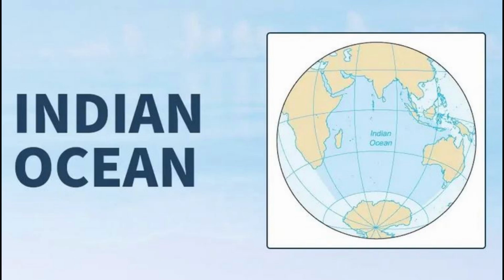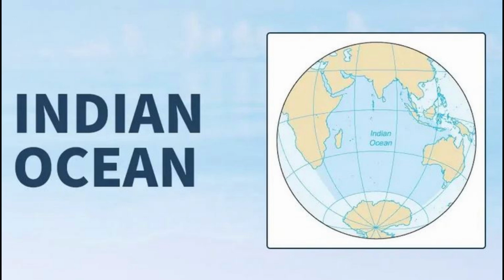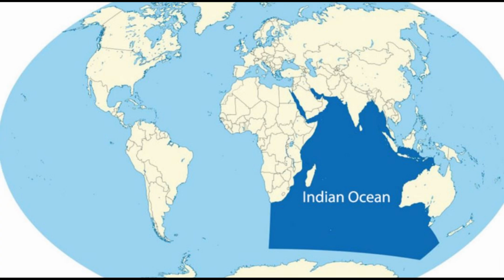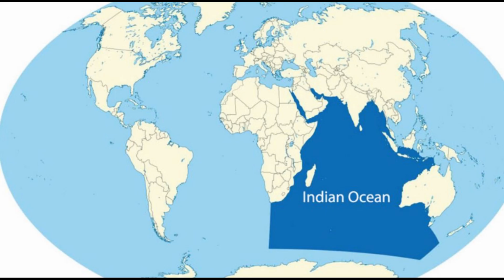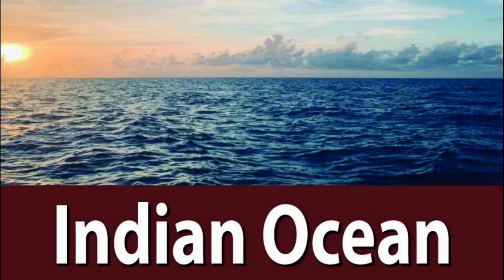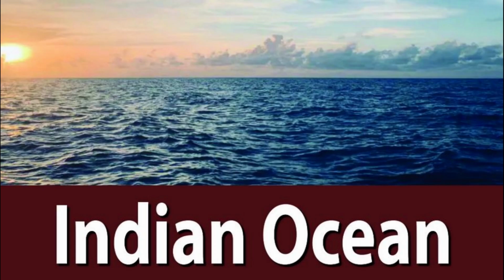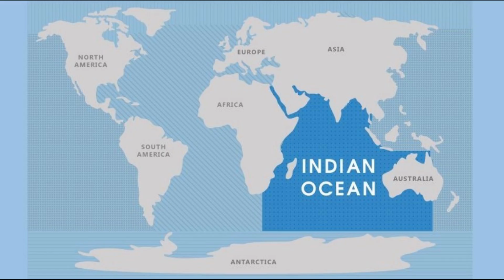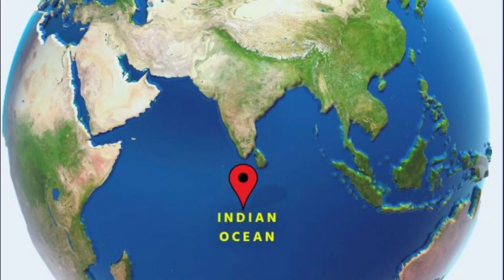Exploring the Indian Ocean🛶🌊Nature, History, Adventure, Islands, Currents & Life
The Indian Ocean is the third-largest ocean on Earth, covering about 27 million square miles. It is bounded by Asia to the north, Africa to the west, Australia to the east, and Antarctica to the south.
Some Key Facts About the Indian Ocean

It got its name from the country India which borders it. However, it doesn't belong to India.
It has important shipping lanes that connect the Middle East, Africa, and East Asia with Europe and the Americas. Huge amounts of cargo traffic use these routes.
Many major rivers drain into the Indian Ocean, including the Nile, Zambezi, Indus, Ganges, and Brahmaputra rivers.
The ocean has several marginal seas - the Red Sea, Persian Gulf, Arabian Sea, Bay of Bengal, and Andaman Sea are all connected to it.
There are several island nations situated in the Indian Ocean like the Maldives, Seychelles, Mauritius, and Sri Lanka.
 The climate around the Indian Ocean is generally warm, with temperate regions in the south. Monsoon winds blow from land to sea and back, bringing rainy and dry seasons.
 Marine life is abundant, with large populations of fish, whales, dolphins, dugongs, sea turtles, and more. The Great Barrier Reef borders the ocean.
 Some key resources from the Indian Ocean include fish, oil and natural gas from offshore areas, and beach tourism for countries like Maldives.

The Indian Ocean region refers to the areas surrounding and influenced by the Indian Ocean. It includes:
Coastal Countries

    South Asia: India, Pakistan, Bangladesh, Sri Lanka
    Southeast Asia: Indonesia, Malaysia, Myanmar, Thailand
    East Africa: Somalia, Kenya, Tanzania, Mozambique, South Africa
    Middle East: Yemen, Oman, Iran, Saudi Arabia, United Arab Emirates
    Australia and Island Nations: Australia, Maldives, Seychelles, Mauritius, Madagascar, Comoros

Whether you’re a travel enthusiast, nature lover, or curious explorer, this video will transport you to the heart of the Indian Ocean.